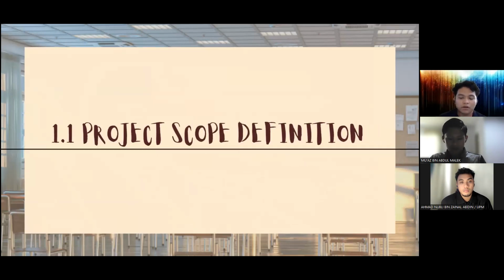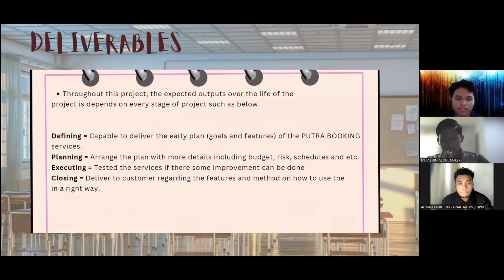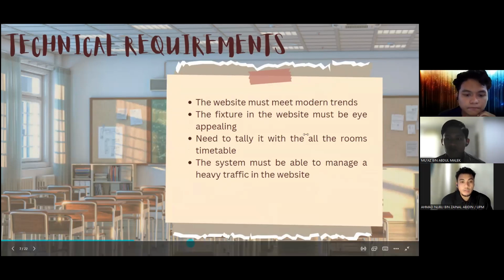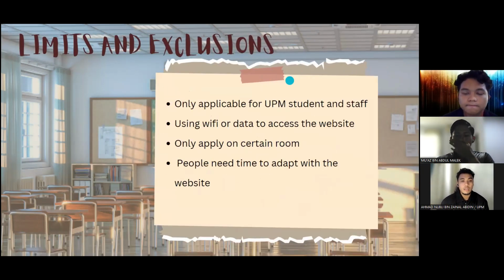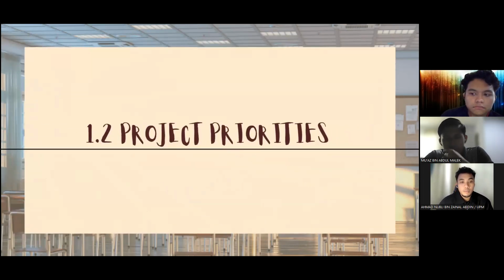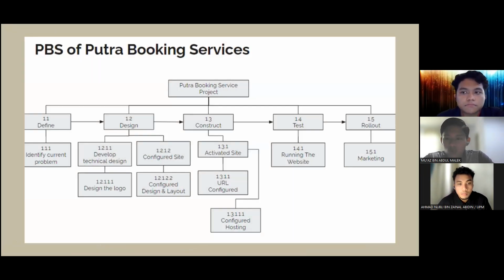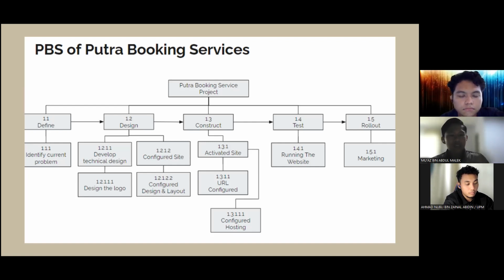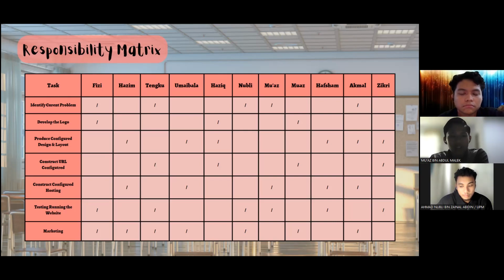PUTRA BOOKING SERVICE (DEFINING)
EMM3612 (GROUP 3)